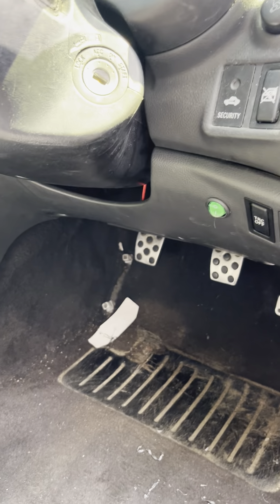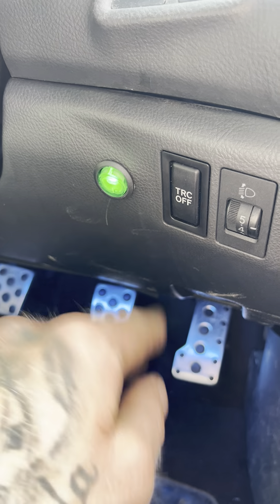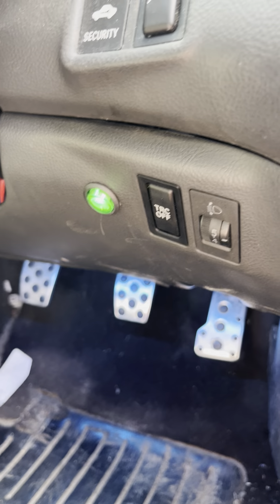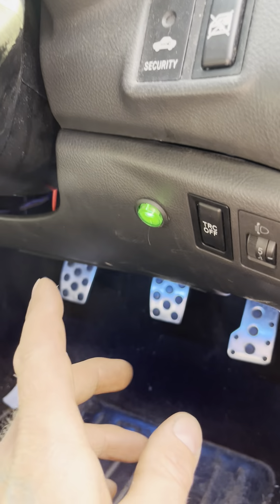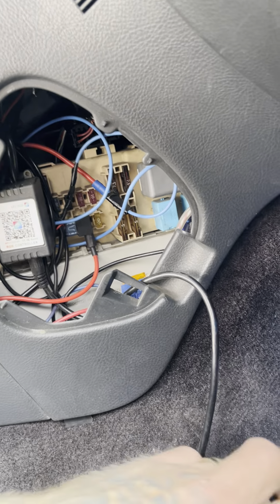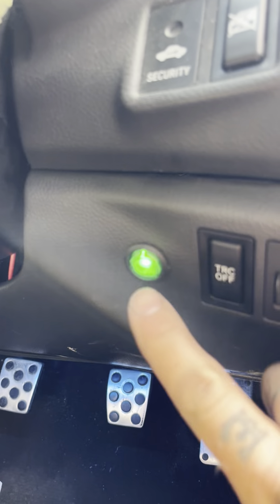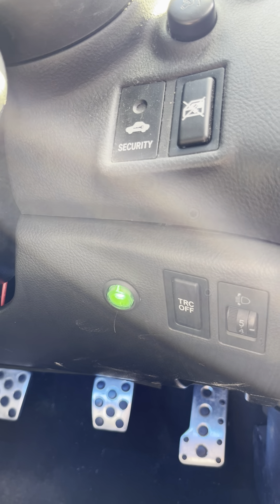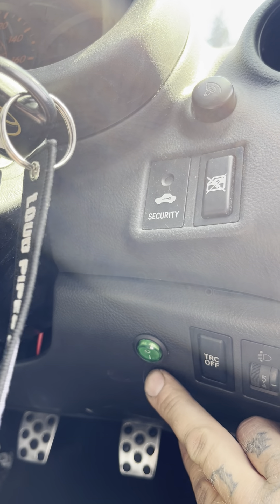Transform Your Ride: Shoot Epic Flames with NKE's EXHAUST FLAMER KIT!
Experience the thrill of our Toyota Celica equipped with the incredible NKE Exhaust Flamer Kit! We offer convenient fittings, dispatch, and collections every day. Our kits are completely independent from your vehicle's engine, ECU, or fuel tank. **LIKE AND SUBSCRIBE TO OUR YOUTUBE CHANNEL FOR DAILY UPLOADS AND EXCLUSIVE SUBSCRIBER DISCOUNTS!** Thank you from all of us at NKE Performance! and follow us on Instagram: @nke_performance, TikTok: @nke.performance, YouTube: @nkeperformance1, and Facebook: NKE Performance.  NKE FLAMER KITS ARE HERE TO WOW YOU! To ignite those breathtaking flames, just follow some throttle techniques! Start with a warm engine and you could generate flames at a standstill by gently revving and returning to idle while lightly blipping the throttle. For a spectacular display while driving, accelerate hard then allow the revs to drop, adding a light throttle blip as you decelerate. That's when excess fuel vapor comes alive in the exhaust, creating stunning flames! CAUTION: High voltage ignition systems are involved, so handle with care! This product may not be street legal in all areas, so check local laws. Always use a fuse as advised, and remember, safety first-never handle the kit while it's running! For optimal results, a de-cat and remap are recommended, as more fuel in the exhaust means bigger flames! **Flames won't just appear by pressing the On Button!** **Diesels need not apply.** FITTING: Contact Nick at 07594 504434 before ordering to schedule your fitting at our workshop located at: NKE Performance, Unit 3 Websters Yard, Pound Lane, North Benfleet, Wickford, ESSEX, SS12 9JS.  We also have a VW/AUDI BREAKERS YARD with tons of new and used VAG parts arriving daily! Need parts? Looking to sell your VW, Audi, Seat, or Skoda? 👍 Thanks from NKE Performance! Check us out on Facebook: NKE VW AUDI PARTS and Instagram: NKE_VW_AUDI_PARTS for all your performance, styling, and custom flamer kit needs